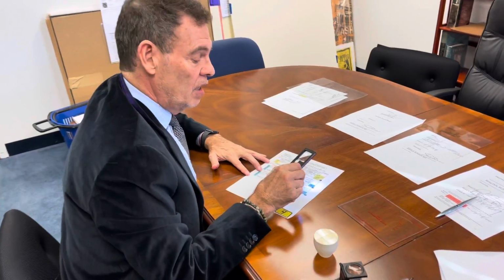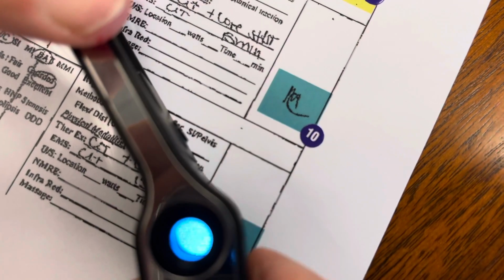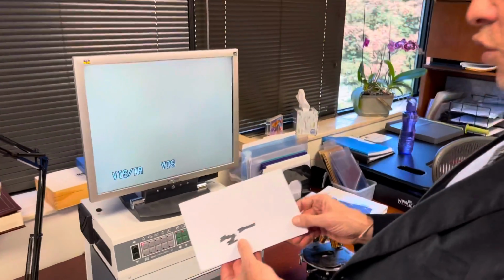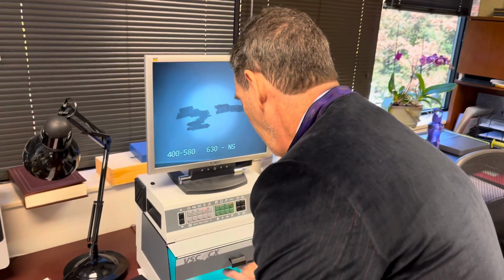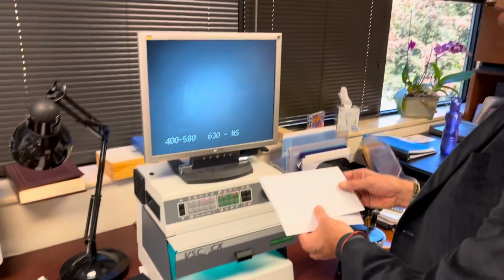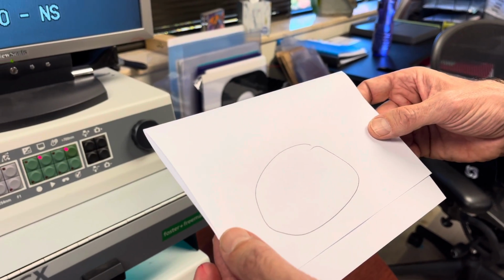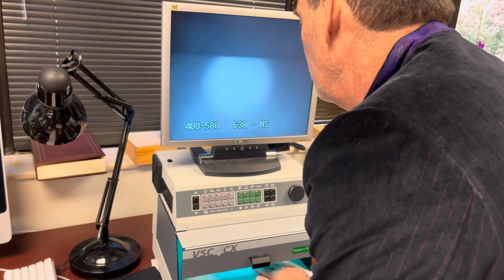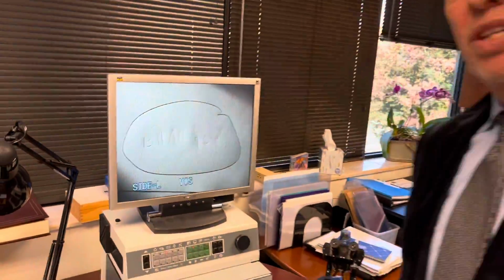John Reznikoff Presents at the 2021 NYACT Conference as a Questioned Document Examiner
John takes us through some of his favorite techniques in analyzing questioned documents and handwriting for the 2021 NYACT annual conference in New York City.